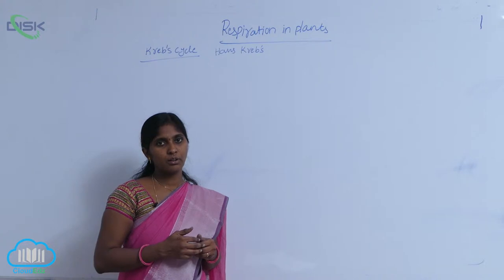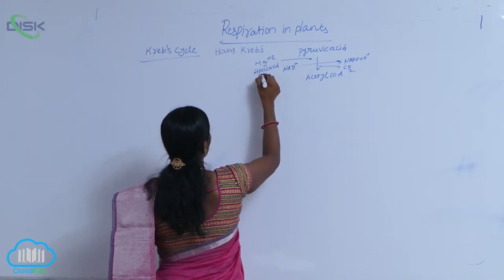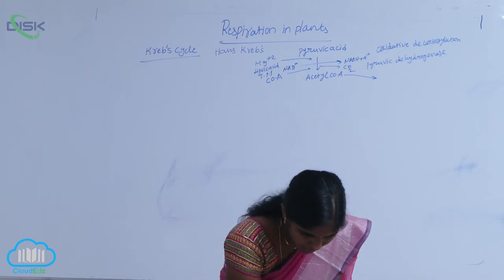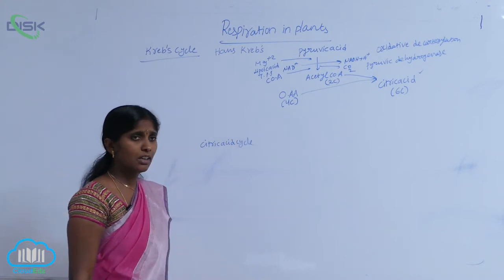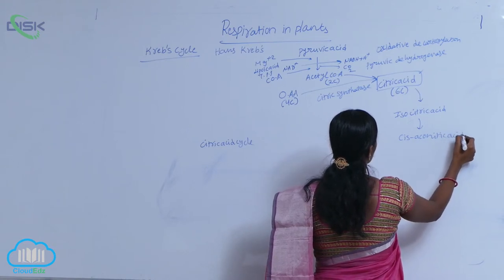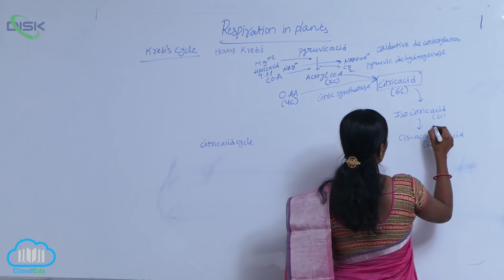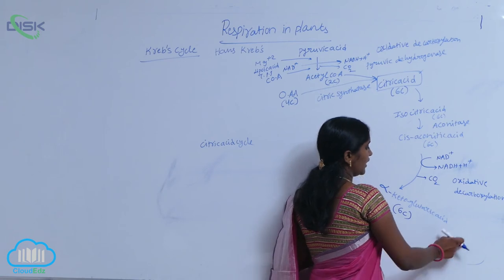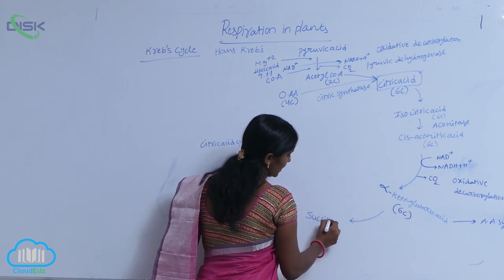Tri Carboxylic Acid Cycle || Tri Carboxylic Acid Cycle 1 || Disk Telangana